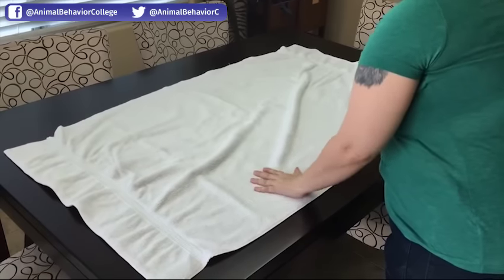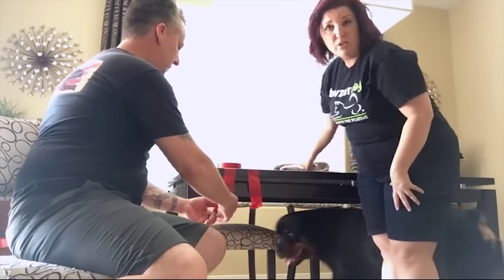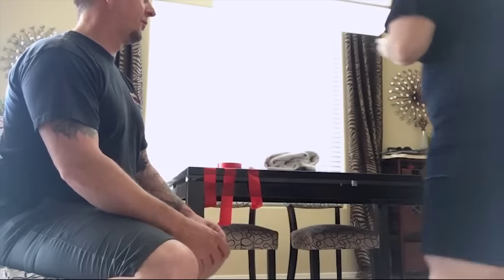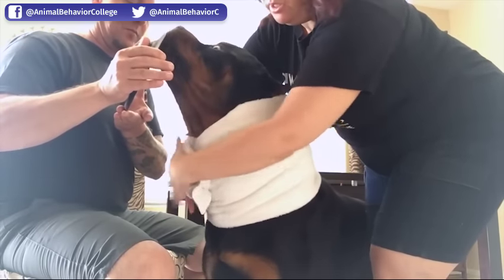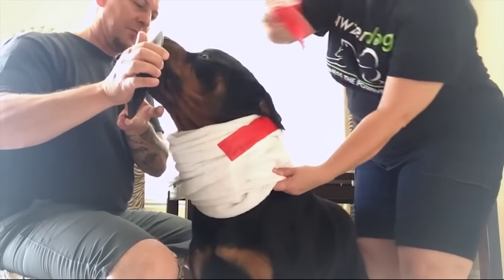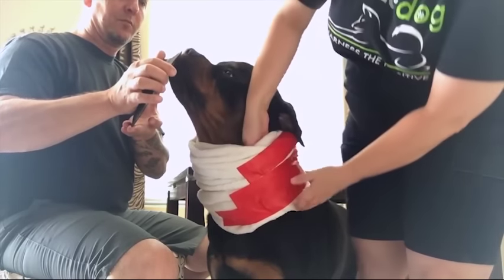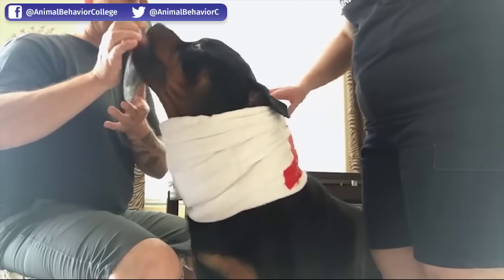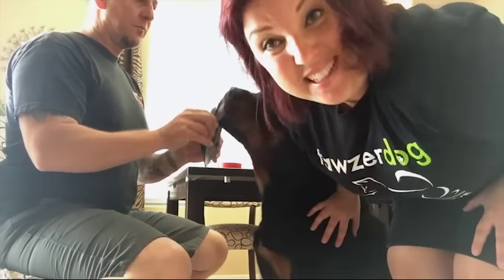DIY Comfy Dog Cone | How to Make a Homemade Dog Cone Alternative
If your dog hates wearing a plastic cone (Elizabethan collar), give this DIY comfy dog cone a try. Watch the video above to learn how to make a dog cone alternative at home.

This DIY comfy dog cone is made out of a towel and duct tape. To put it on your dog, you'll need a helper and a peanut butter-smeared plate. The peanut butter-smeared plate keeps your dog still while you wrap the towel dog cone around his neck.

As with anything related to dogs, always partner with your veterinarian for any and all medical issues.

Follow Animal Behavior College for the latest updates!